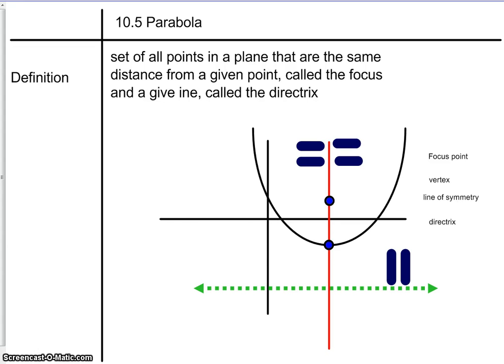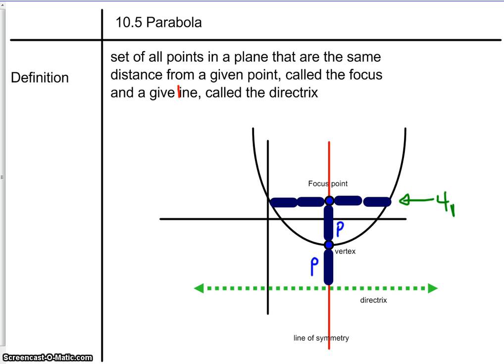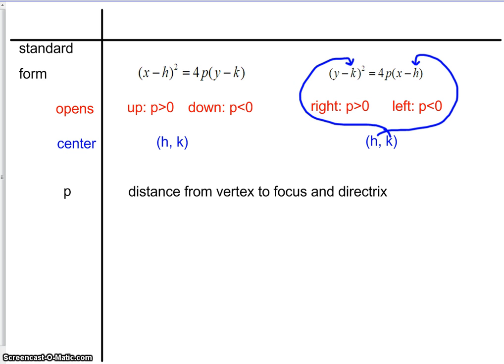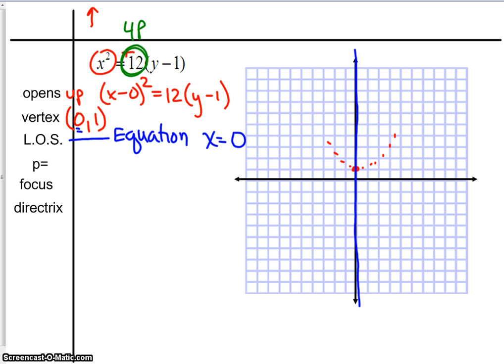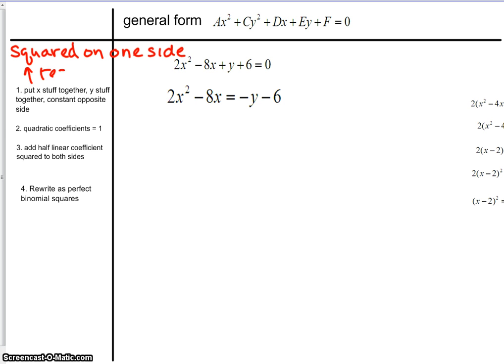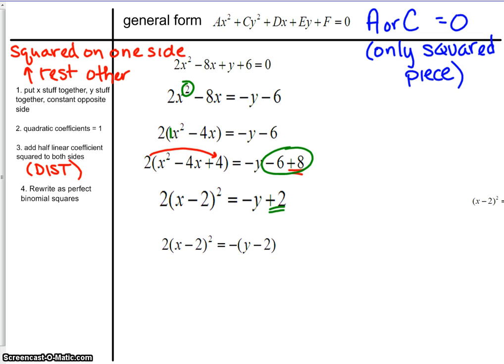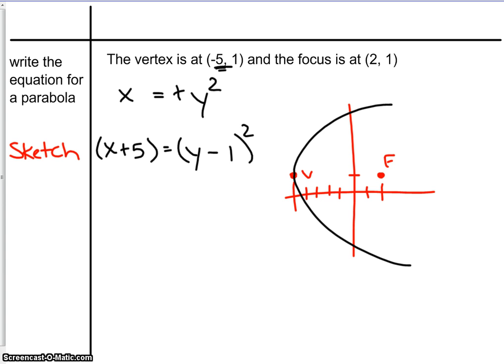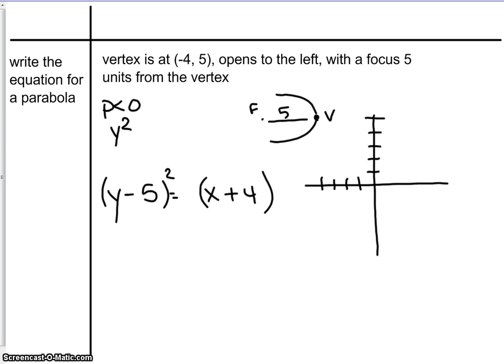10 5 parabola